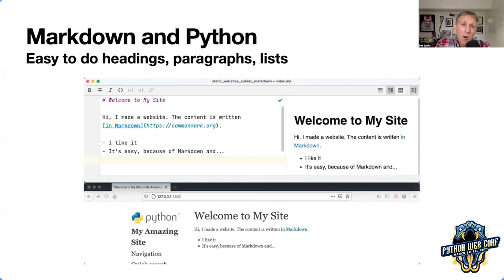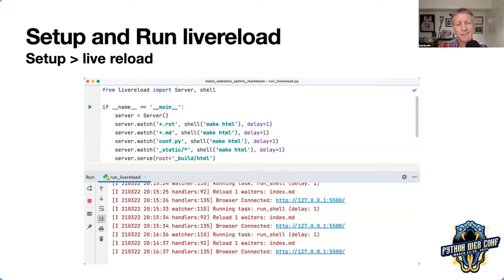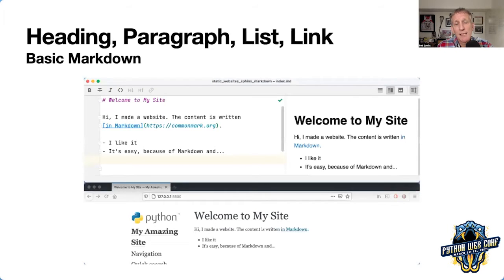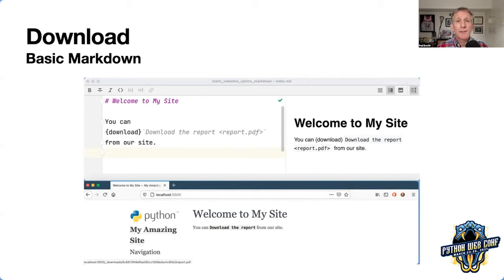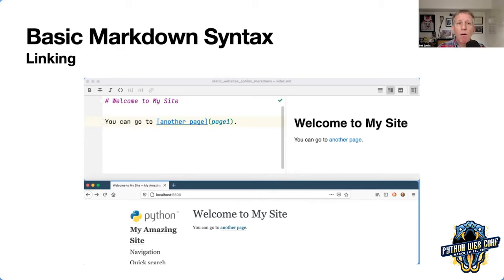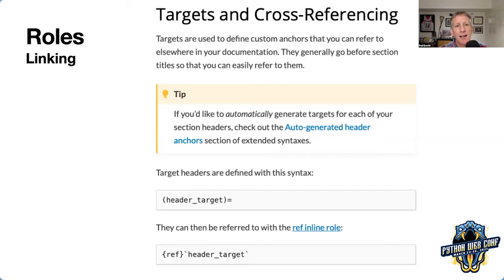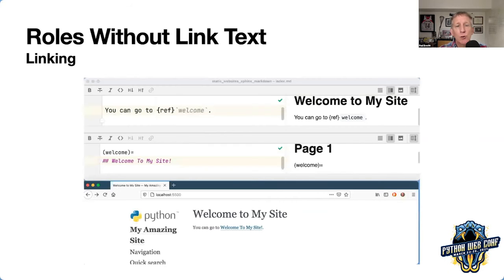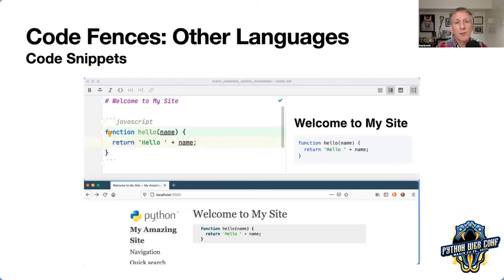"Static Sites With Sphinx and Markdown" by: Paul Everitt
Everybody knows Sphinx for documenting projects, Python and otherwise. But few think of Sphinx for the rest of a website.

Why? Because Sphinx traditionally means authoring with reStructuredText instead of Markdown. While RST is very powerful, it's a bit quirky, and nowhere near the popularity of Markdown.

But with the arrival of full Markdown support MyST, and with static site generators having a renaissance, it's time to give Sphinx a second look. Sphinx is an "information-rich" static site generator, with rich linking and many other features for authoring a knowledge base.

This talk introduces Sphinx for websites, shows enabling MyST for Markdown, and compares what it has to offer versus other approaches. We’ll do a light treatment of customization. All the material in this talk comes from a published tutorial.